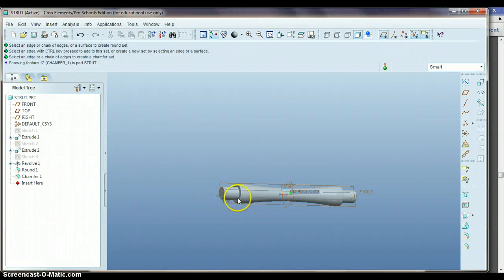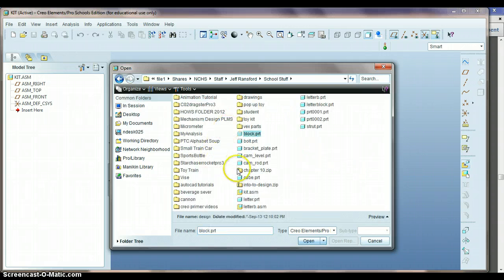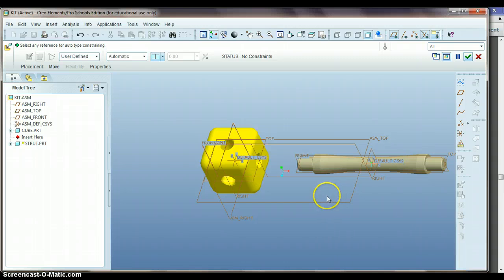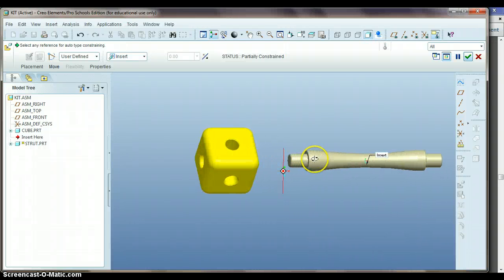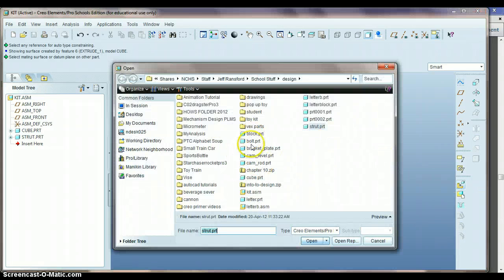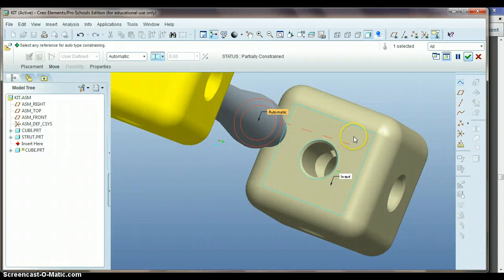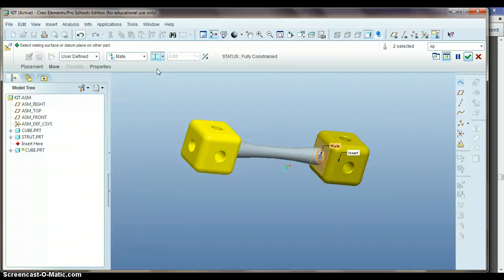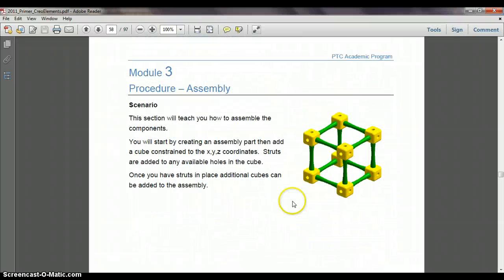Primer - Assembly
Assemble the strut and cube.